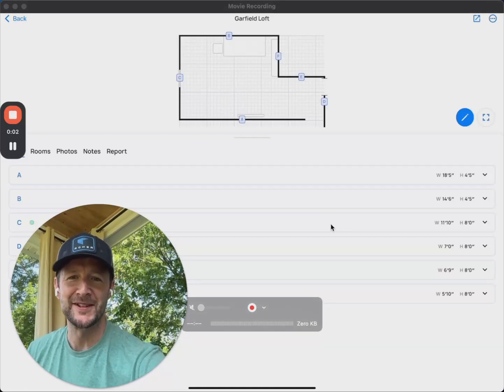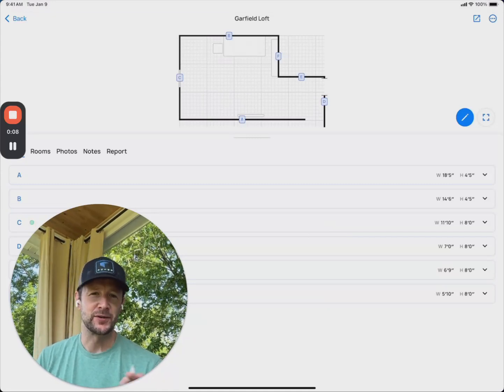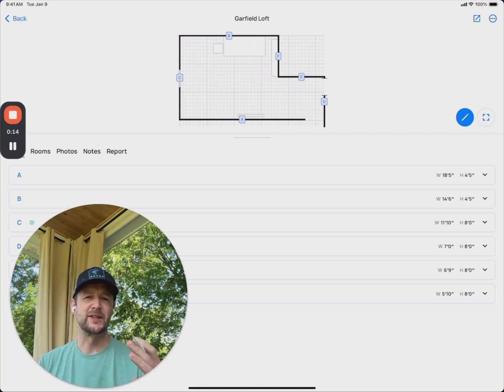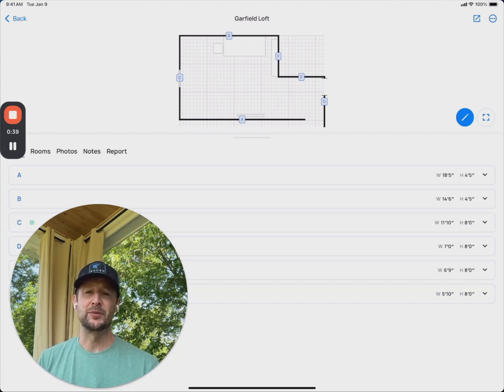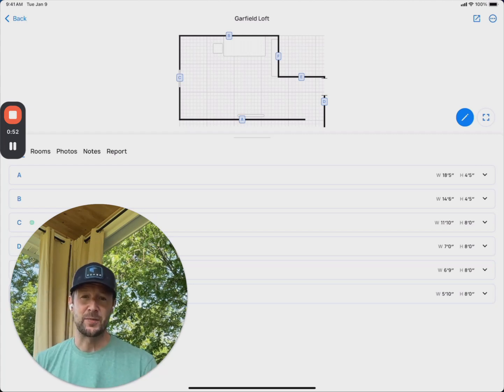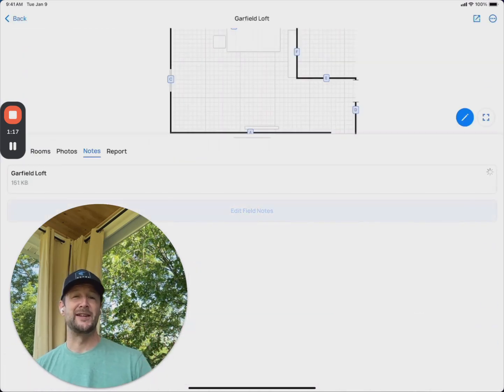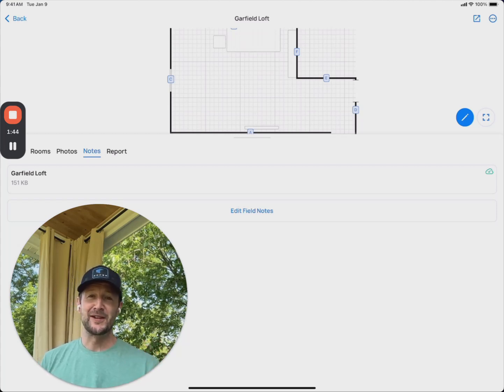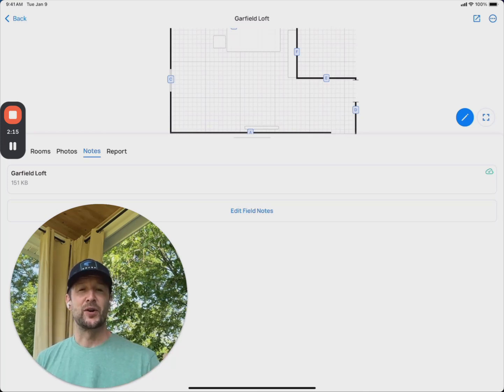Introducing Field Notes Feature! 🚀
Field Notes is a feature for the modern contractor. Quickly jot down critical dimensions or take note of any items that might impact the renovation, and save those notes directly with the space to share with the team at any time.